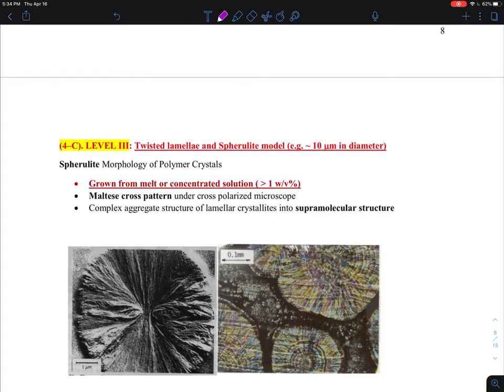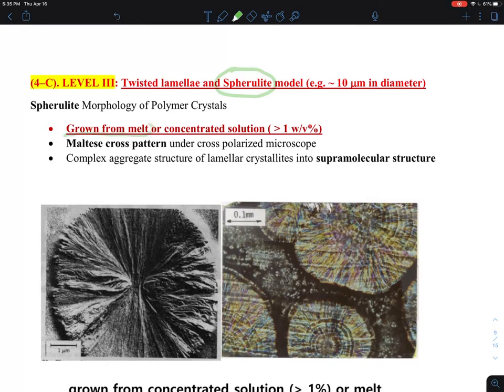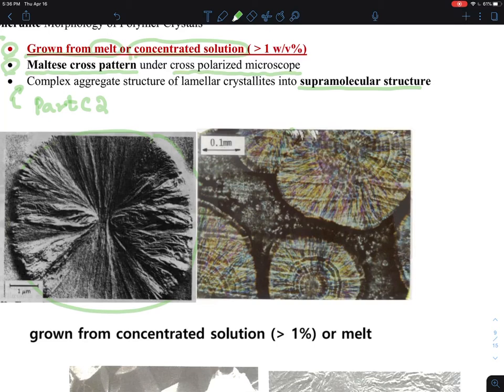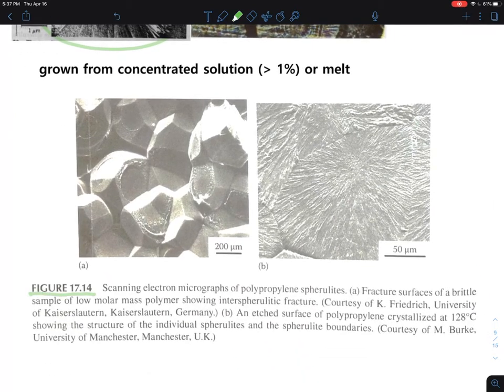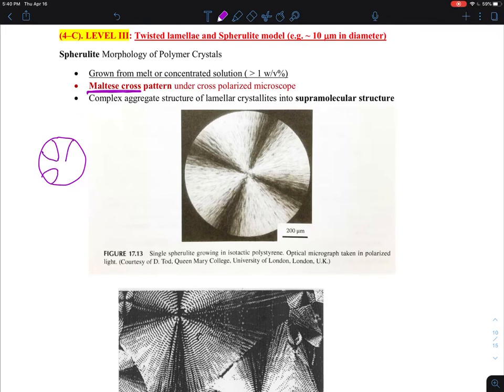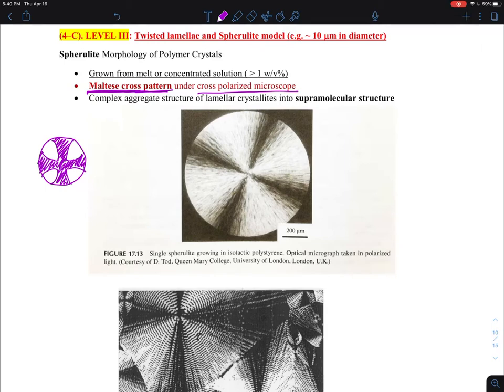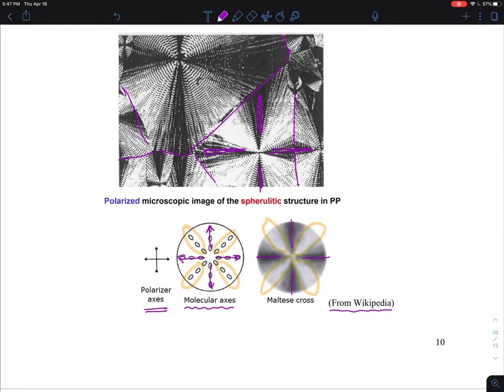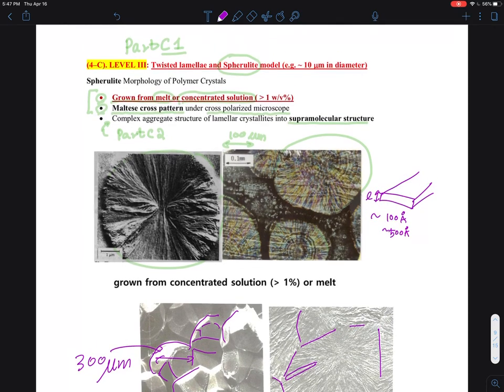04.12 Multiscale structure in polymer crystalline state: Part C1 - Spherulte & Maltese Cross Pattern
04.08 Solution-grown polymer single crystals - lamellar structure (6:06)
04.15 Crystallization Kinetics - Avrami equation (26:03)
04.15_(correction) on Avrami Plot (5:17)

04.12 Multiscale structure in polymer crystalline state: Part C1 - Spherulte & Maltese Cross Pattern